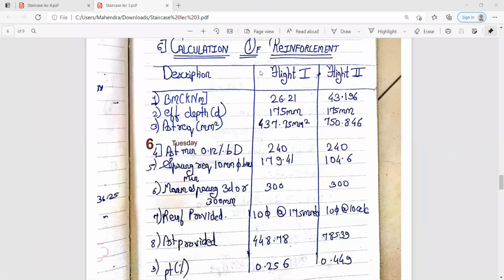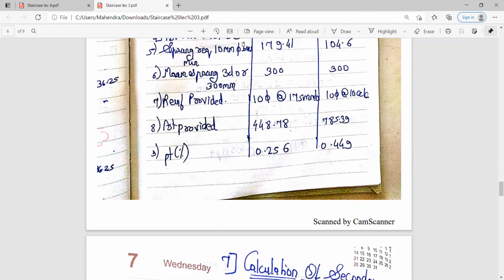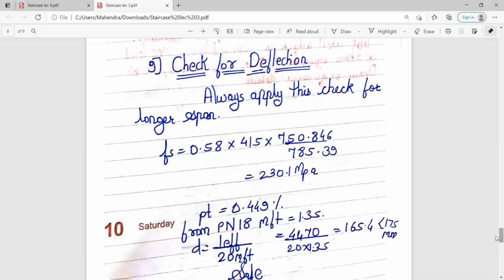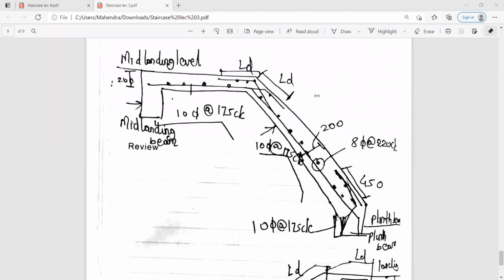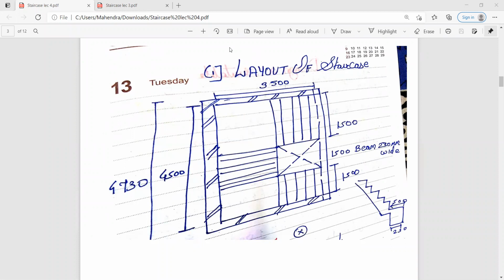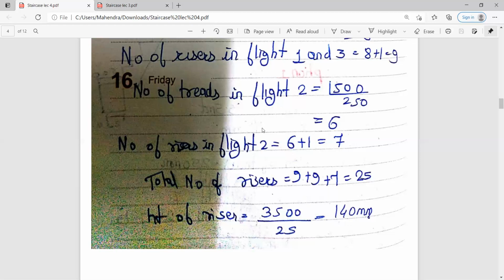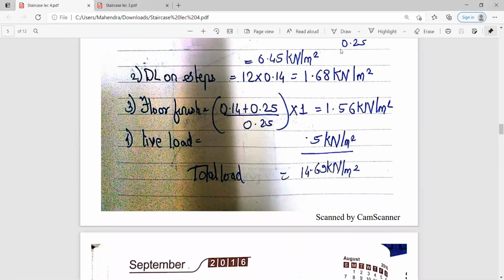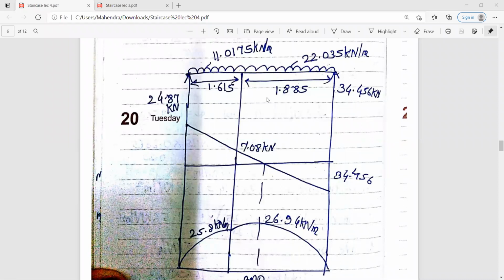DDRCS Lec 17 Design of Doglegged Staircase (Part 7)